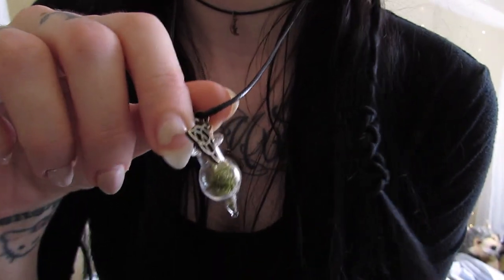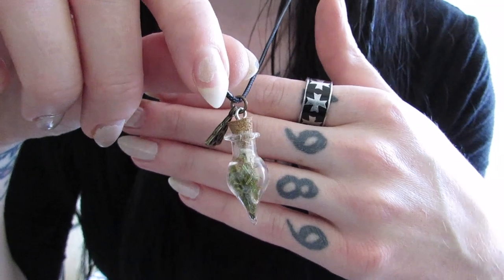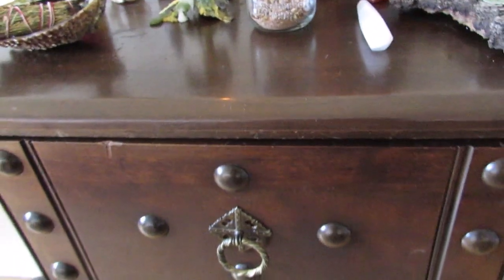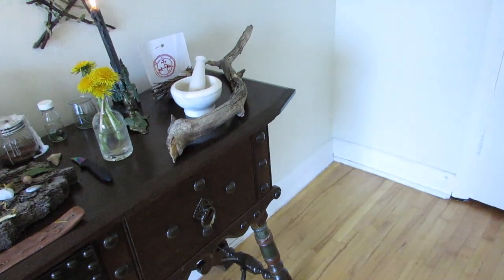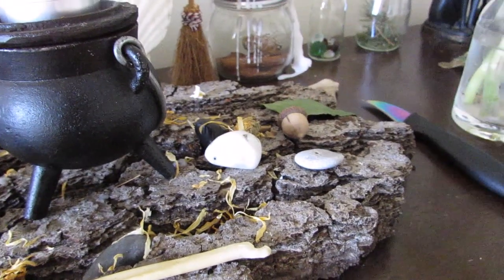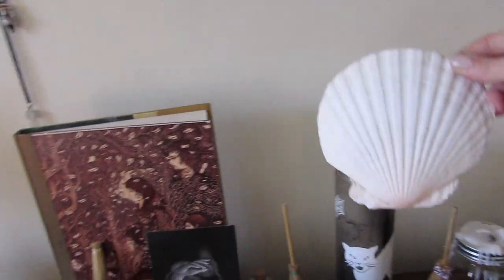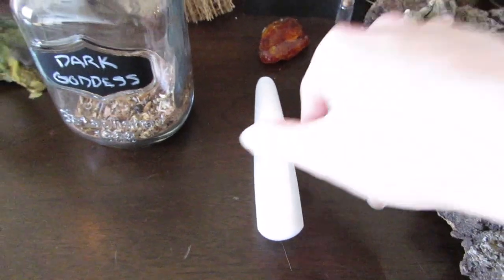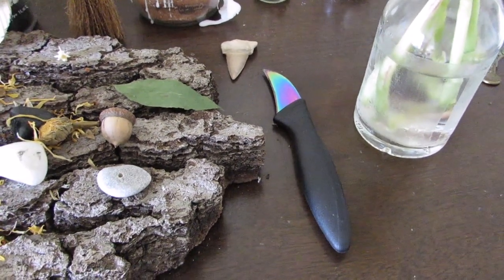Updated Altar Tour | Eclectic Pagan Witch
A year has passed as well as two moves of house, so I thought it was time to do an updated Altar Tour!

As per the title, I am an eclectic witch dabbling in general pagan traditions and Celtic witchcraft. I am a solitary practitioner, and have been practicing full time for about 6 years (before that I was on and off between 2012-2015).